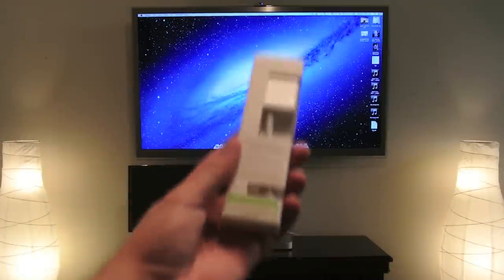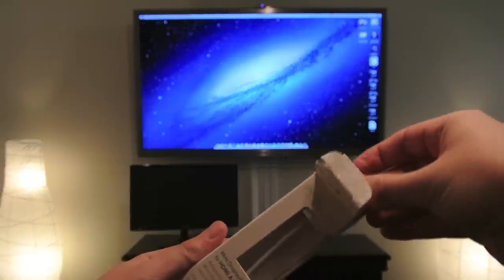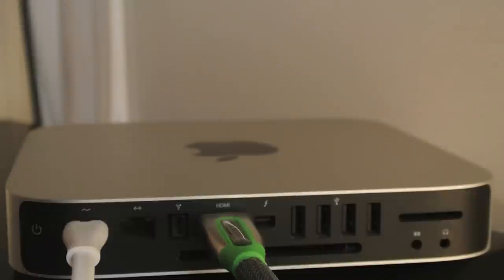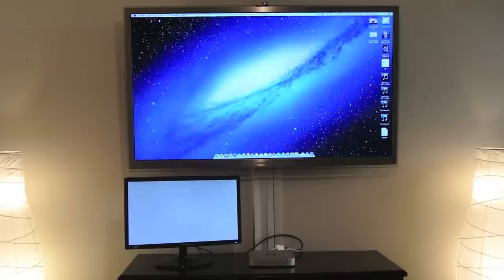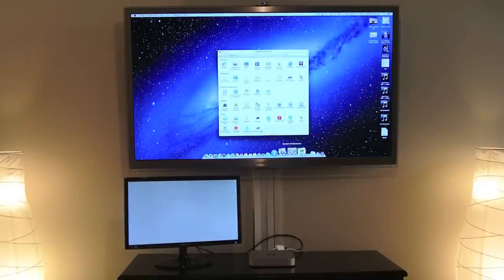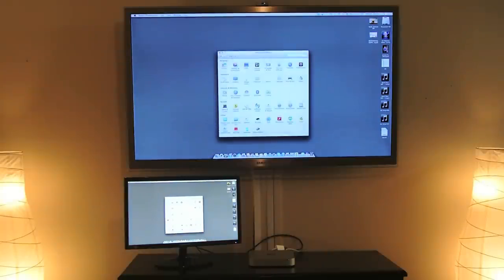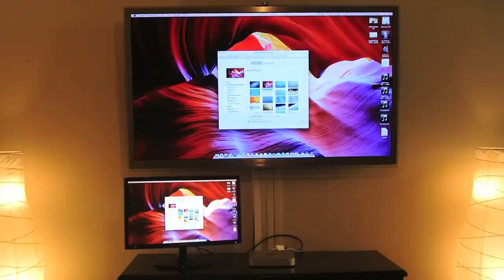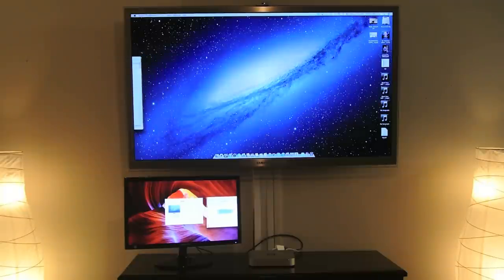Dual Monitor Setup with Apple Mac Mini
This video will show you how you can easily connect and use two monitors with your Apple Mac Mini.   For this purpose, I've used my TV as Monitor 1 and a second 21" monitor as Monitor 2.  I will use HDMI for both monitors.

My first video showing how to do two monitors, was really an instruction video crossed with an unboxing of two samsung monitors.  I shouldn't have mixed two video topics together - but as it was my first video, I have since learned.  This video will only instruct on how to use two monitors and have a two monitor setup - either in mirroring mode or joined.

If you prefer, you can use VGA connections, but you would need HDMI to VGA adapter as well as a Thunderbolt (Mini Display Port) adapter to HDMI.

For this video, I also used a Moshi Mini Display Port to HDMI Adapter.